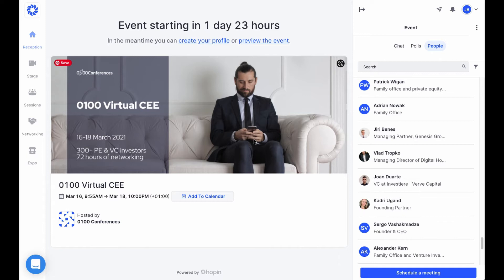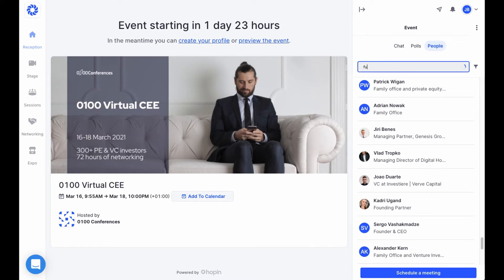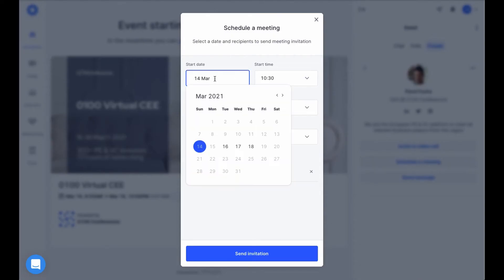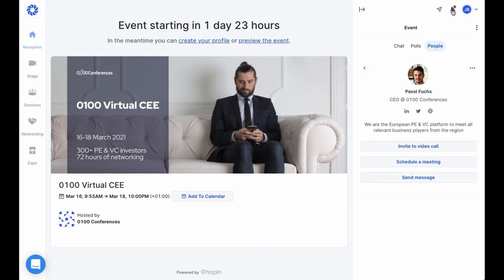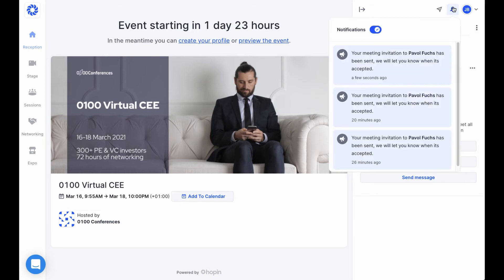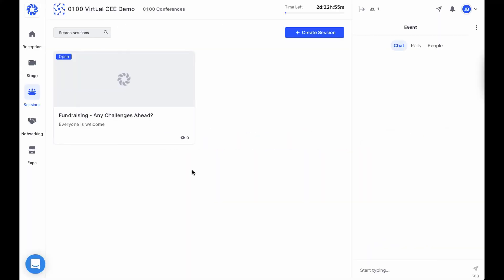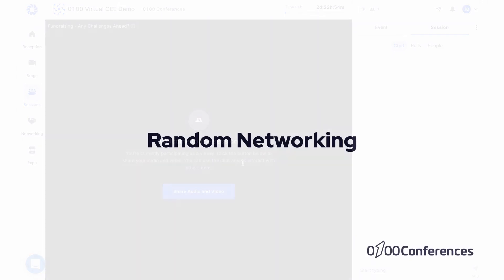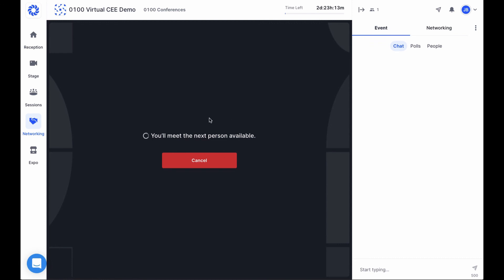Networking Walkthrough at Hopin Event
Tutorial on how to schedule 1on1 meetings and network through breakout sessions and random matchmaking at the Hopin event platform.

Using the virtual platform Hopin, you will be able to:
- pre-arrange a meeting,
- start a chat conversation,
- to send a direct message to any attendee,
- to invite potential partners on 1on1 call,
- to share your LinkedIn profile and extend your network and gain valuable connections,
- or join the public rooms with an unlimited number of participants and talk face-to-face with experts from across the world.

For more information about our next Private Equity & Venture Capital events